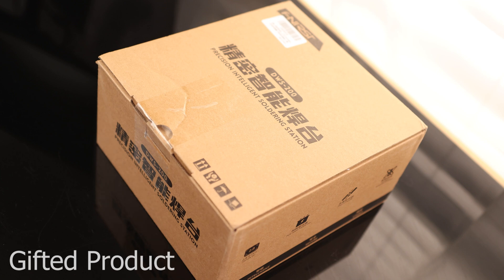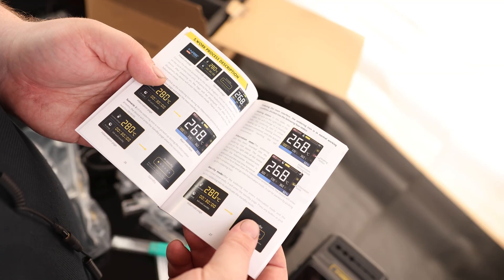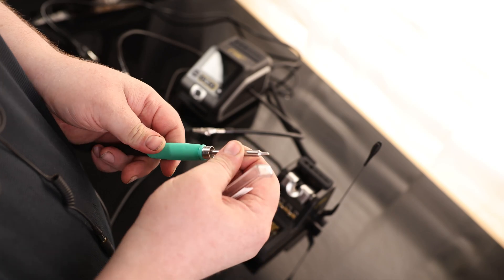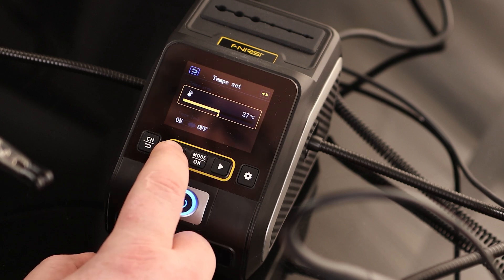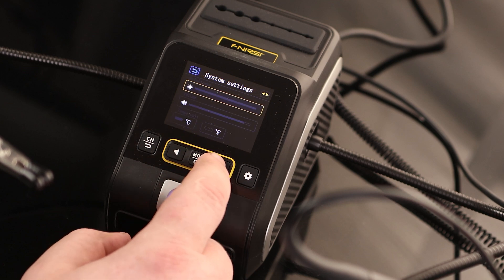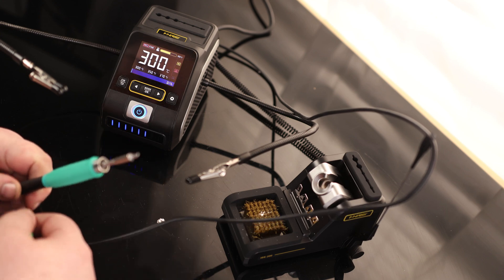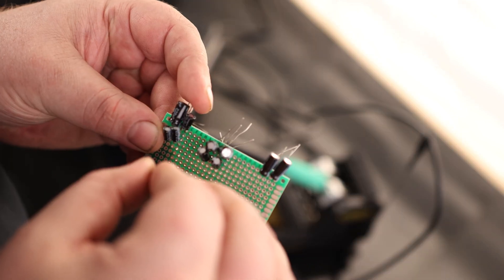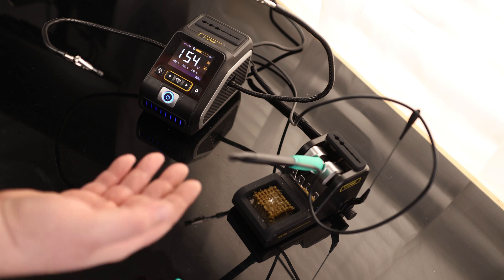FNIRSI DWS-200 200W Precision Digital Soldering Station Kit, with 3 F210 & 6 F245 Soldering Tips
FNIRSI DWS-200 200W
Precision Digital Soldering Station Kit, with 3 F210 & 6 F245 Soldering Iron Tips and 2 Helping Hands, Temp Value & Curve Mode, 3 Temperature Storage, Full-Color Display